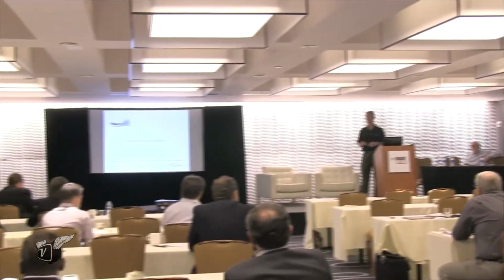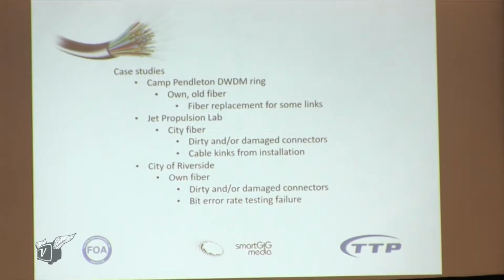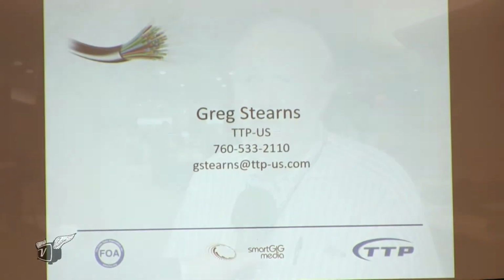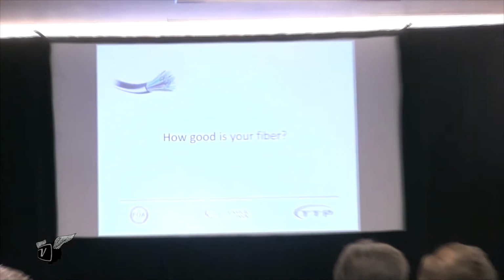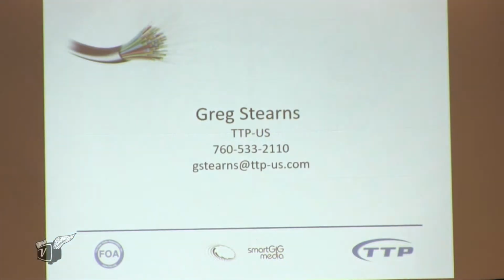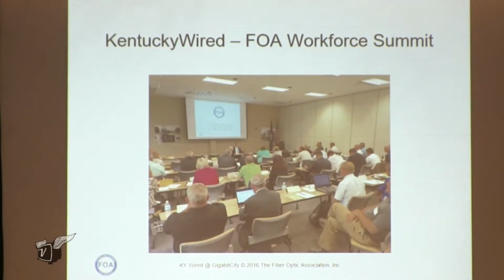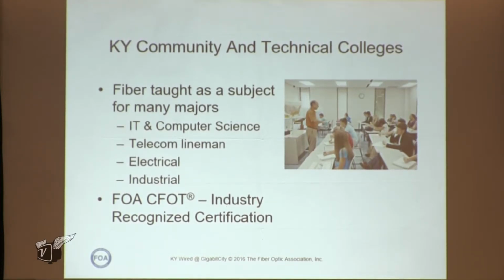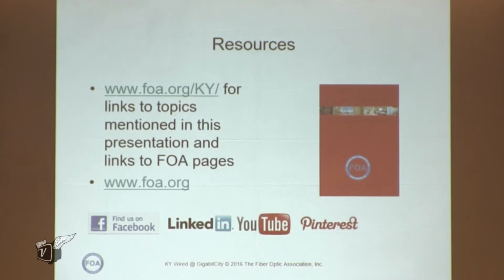Fiber as a Fundamental Ingredient of the Modern World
The question that entities with older fiber have to ask, is will it support the higher bit rates that are increasingly demanded? Speaking at the SmartGig Bay Area conference, Jim Hayes made a strong argument for testing and characterizing fiber cable to understand its higher bit rate performance. As he points out, factors such as wind can effectively change the waveguide characteristics of the lightguide, causing bit errors at higher rates. This also reinforces the importance of the idea of being able to insert Forward Error Correction to correct for intermittent errors caused at higher bit rates.